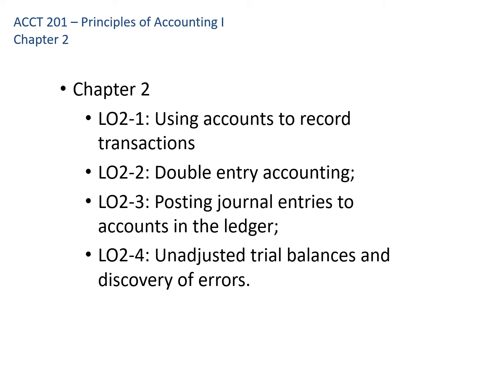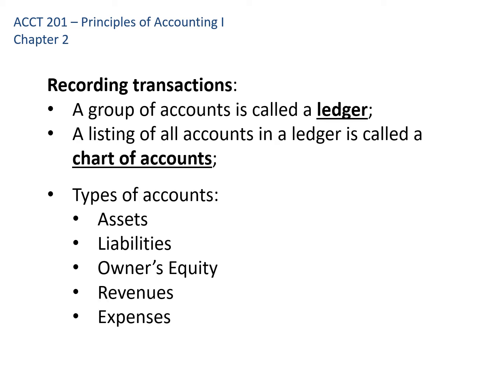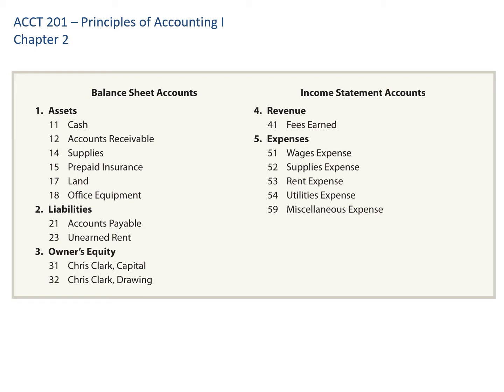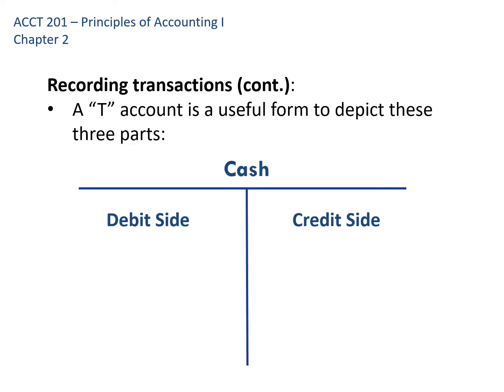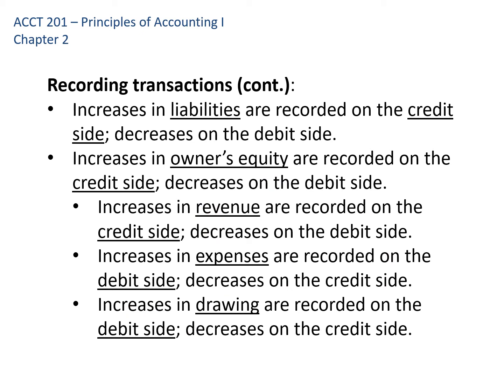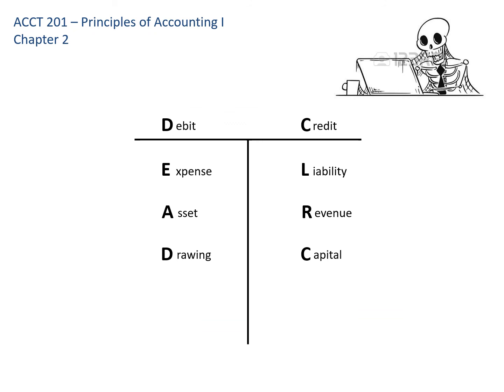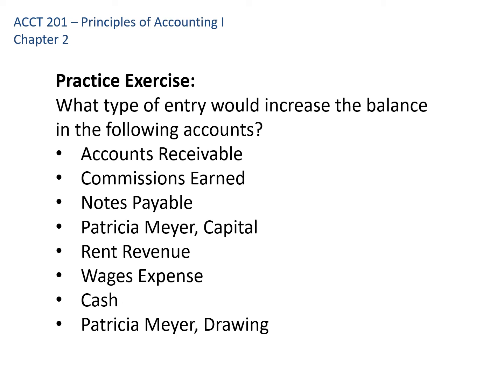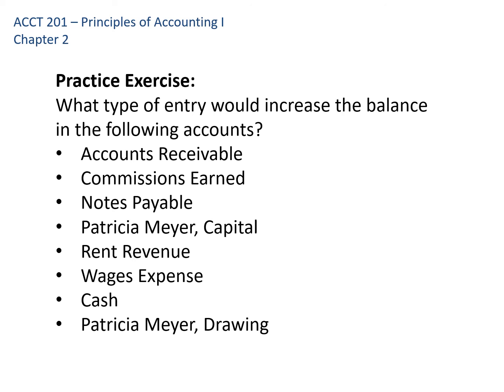Video Lecture Ch 2 part 1